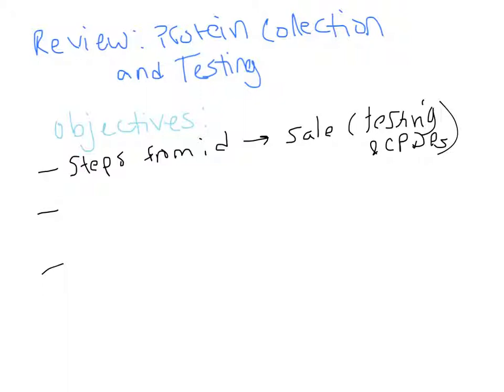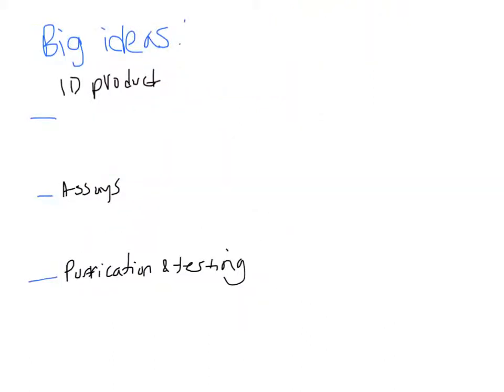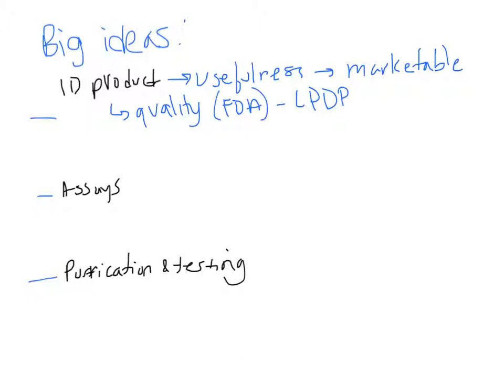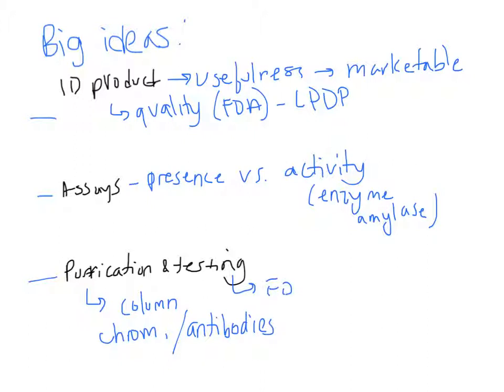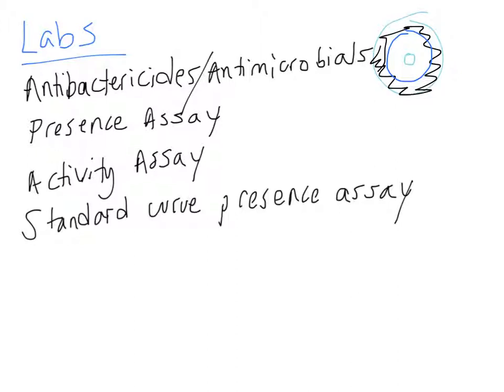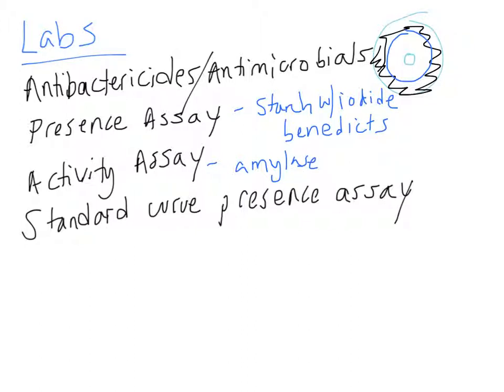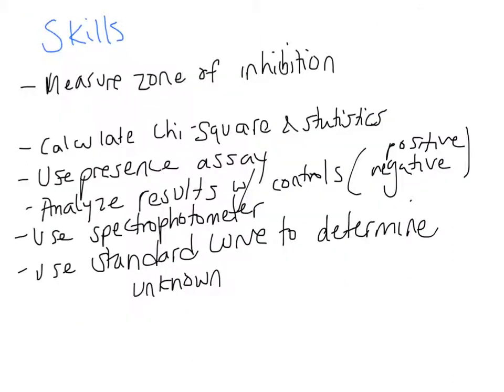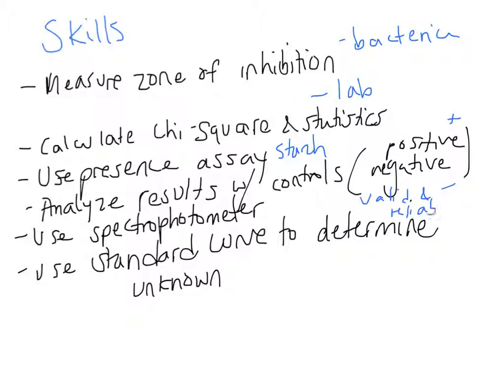B2 protein collection and end of unit su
Big ideas, labs, skills, and vocab for btech 2